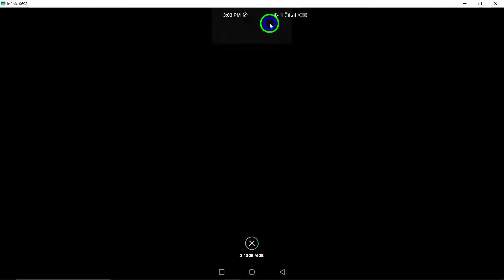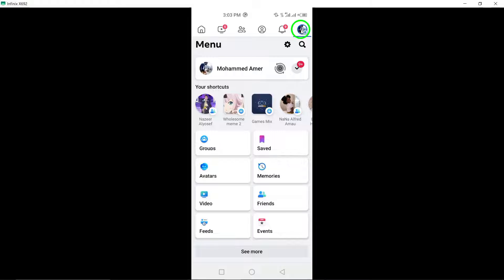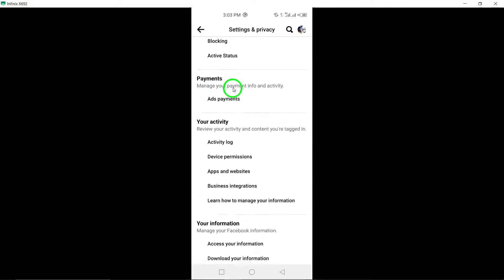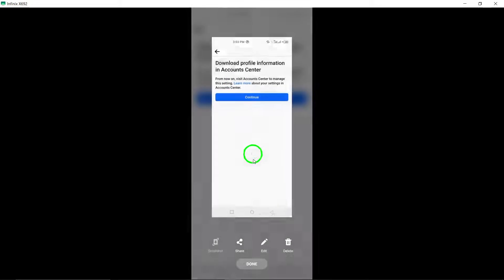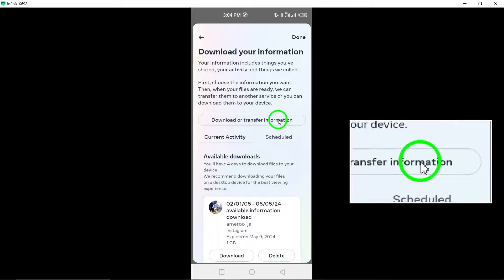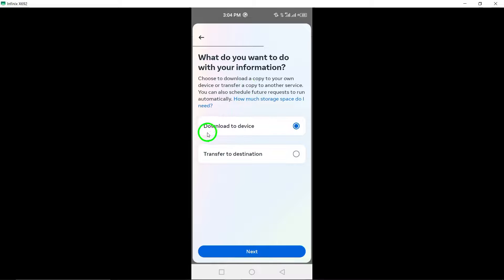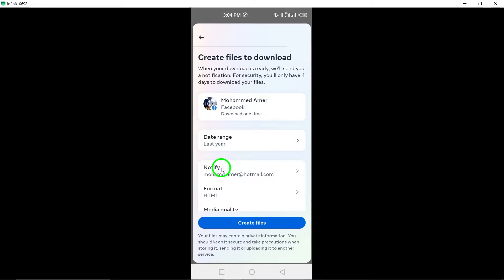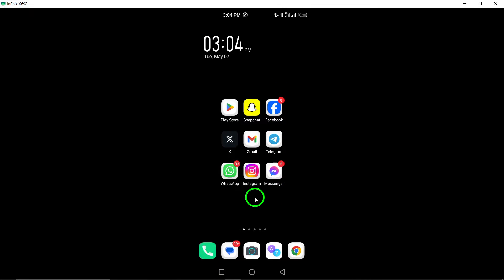How to Backup your Data on Facebook (Updated)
Discover the easy process of backing up your important data on Facebook with this updated guide:

1. Launch the Facebook app on your Android device.
2. Tap the three horizontal lines (Menu) in the top right corner of the screen.
3. Scroll down and select "Settings & Privacy," then tap "Settings."
4. Scroll down to the "Your Facebook Information" section.
5. Tap "Download Your Information."
6. Tap Continue.
7. Tap Download or transfer information.
8. Select your account then tap Next.
9. Choose Available info or Specific info.
10. Choose download to device or transfer to destination.
11. Tap Create File.

Follow these step-by-step instructions to ensure your data on Facebook is safely backed up and easily accessible when needed. Watch the video now to learn how to protect your valuable information on Facebook.